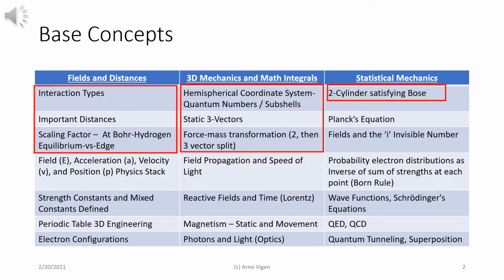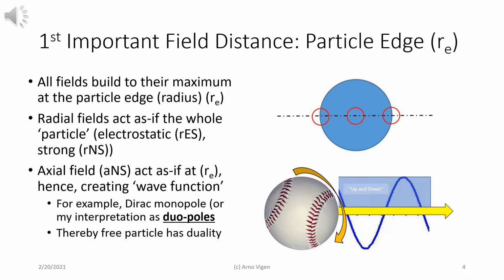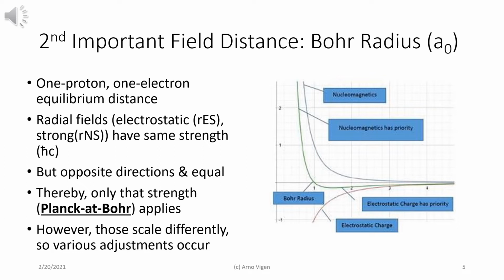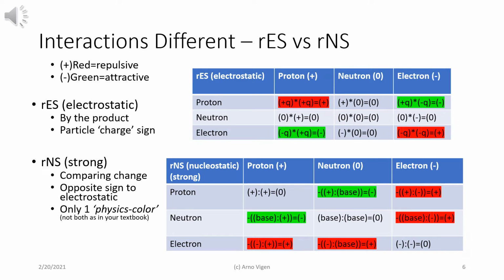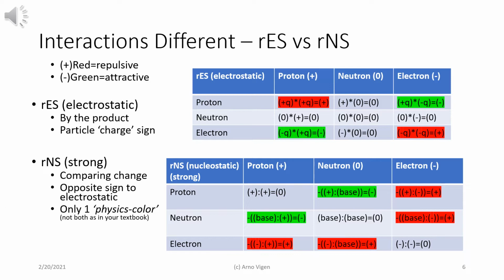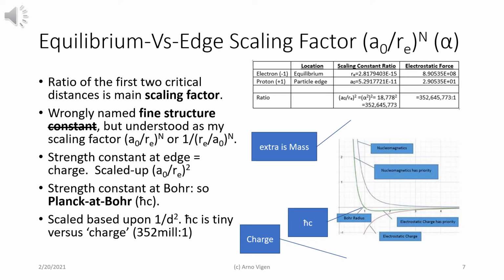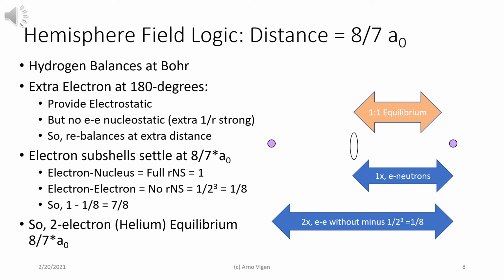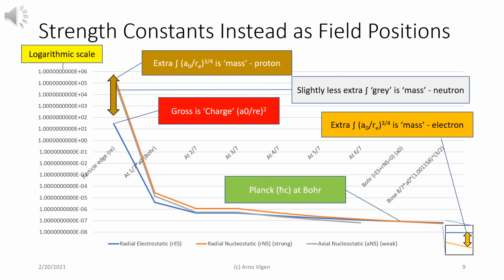Subatomic Distances in the Field, Acceleration (E,a) Physics Stack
The field, acceleration approach to calculated without force-mass, and its many variables and complexities, is the next step in physics.
In this lesson, I focus on the critical distances that apply, and what 'constants' occur at such distances.